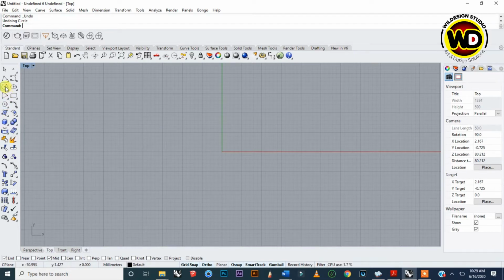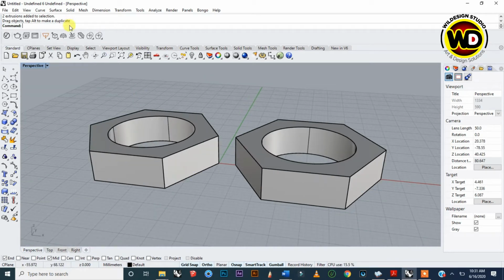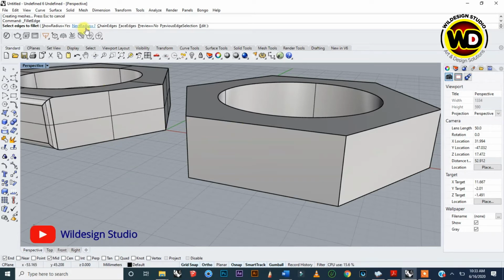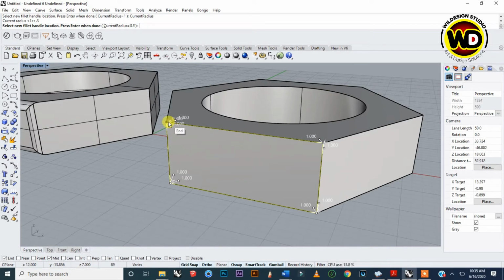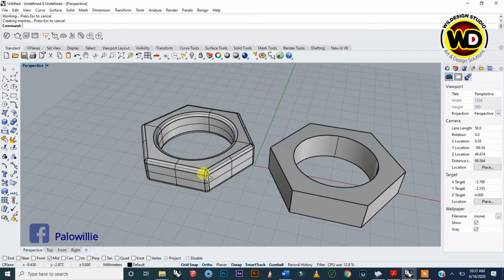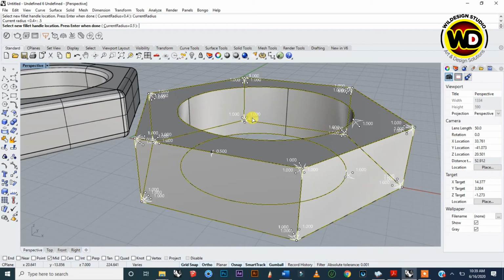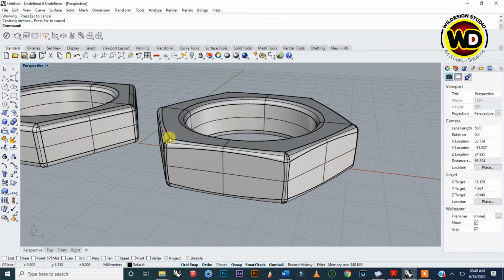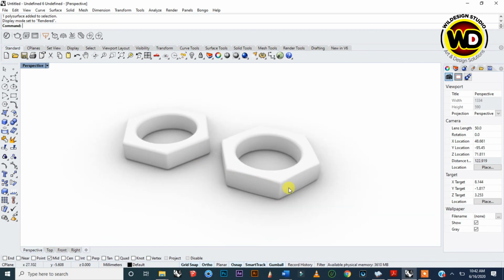How to FILLET in Rhinoceros 3D by PALOWILLIE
Filleting in Rhinoceros 3D. Learning to round the edges of solid geometry